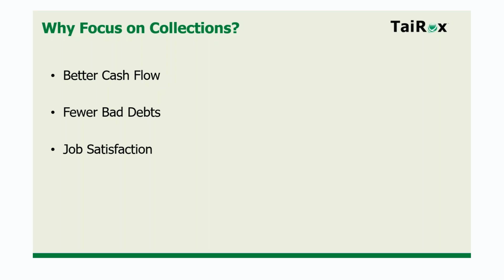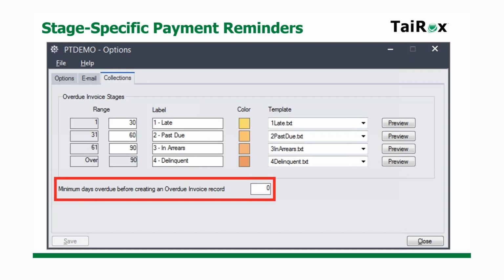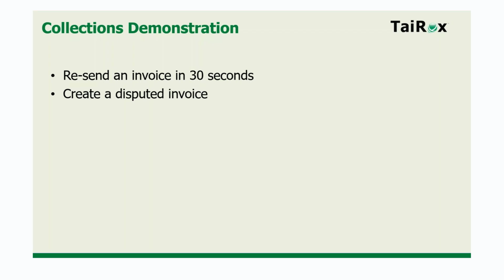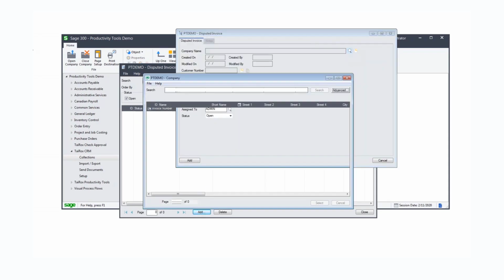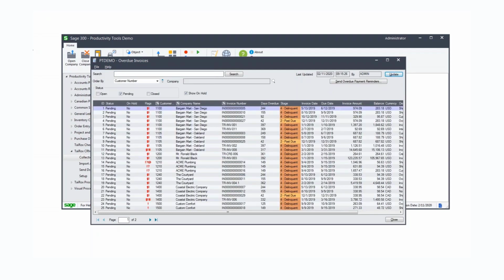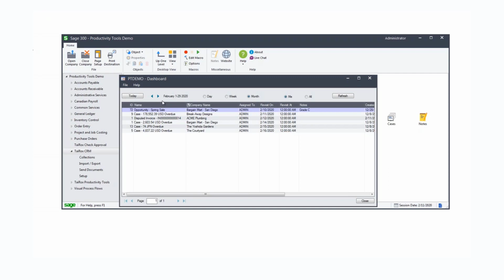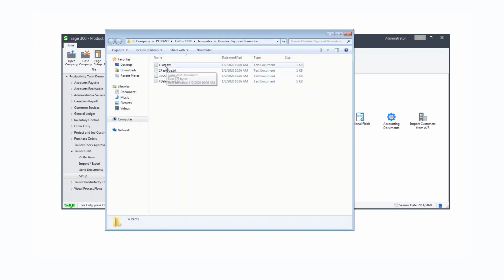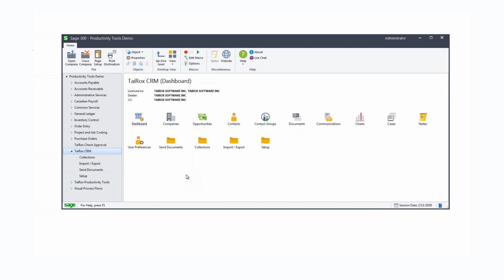TaiRox CRM Collections Module for Sage 300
CRM’s Collections features for Sage 300 manage overdue invoices and disputed invoices, send stage-specific payment reminders to customers, manage collections and support cases, and email accounting documents to multiple contacts. This Webinar demonstrates how these features help you track overdue and disputed invoices and streamline the collections process.